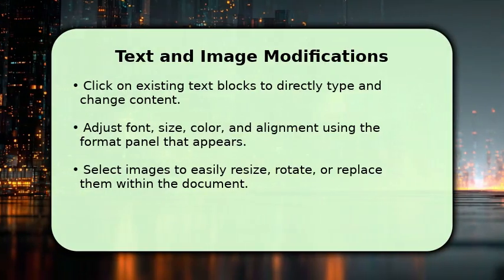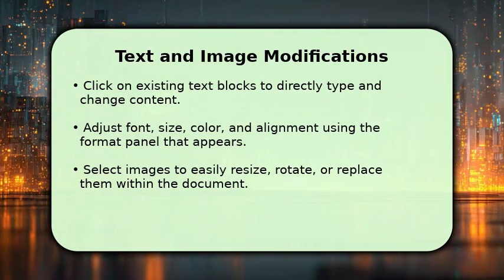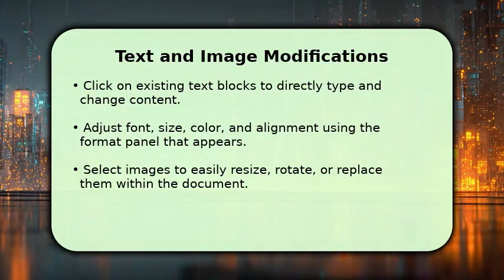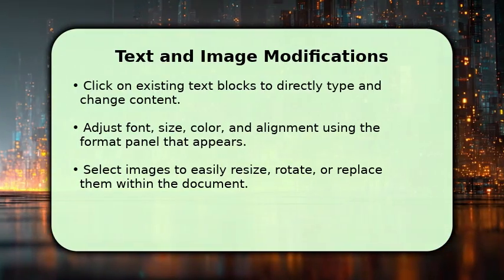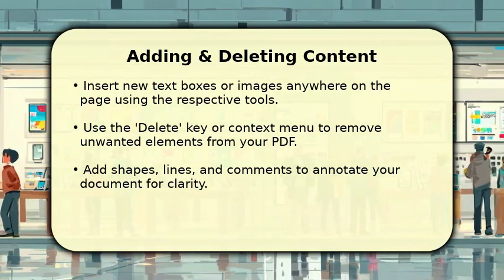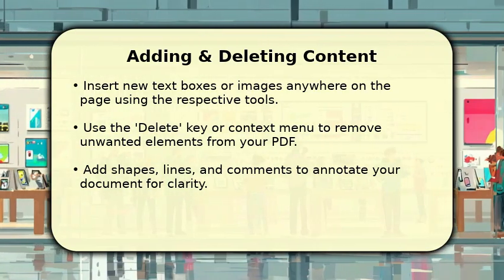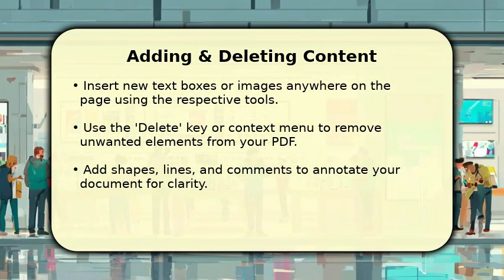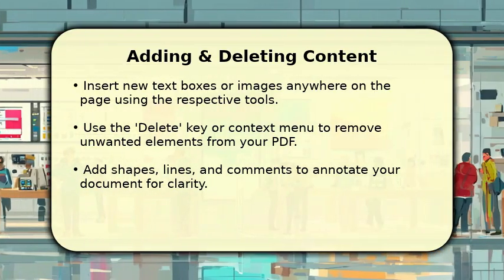How to Edit PDF Using Foxit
▸ :^) Learn how to efficiently edit PDF documents using Foxit PDF Editor in this comprehensive tutorial. Whether you need to make quick changes, add new content, or rearrange pages, this video will guide you through the essential tools and features. Discover how to effortlessly modify text, insert images, remove sections, and even fill out interactive forms. We'll cover everything from basic edits to more advanced techniques, ensuring your digital documents are exactly how you want them. Boost your productivity and streamline your workflow as you master the art of PDF editing with Foxit. This step-by-step guide is perfect for anyone looking to gain full control over their PDF files, making document management simpler and more effective. Get ready to transform your PDF editing experience. Tags: foxit, edit pdf, pdf editor, foxit tutorial, modify pdf, change pdf text, pdf management, digital documents, document editing, how to edit pdf .